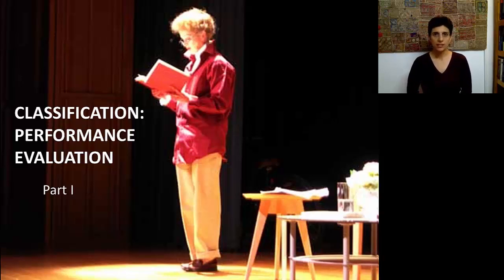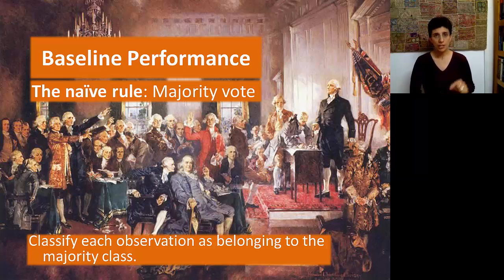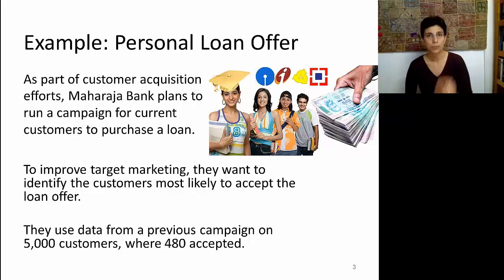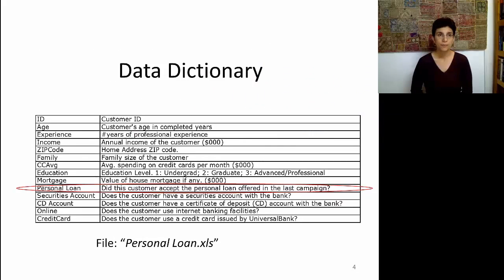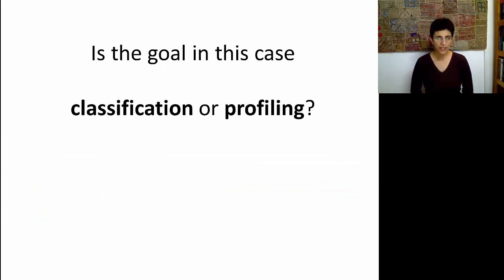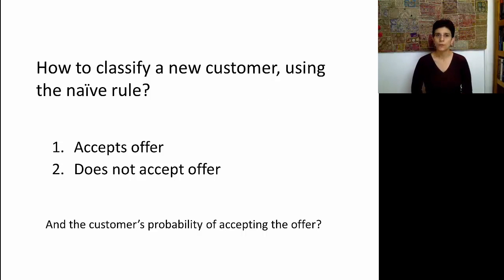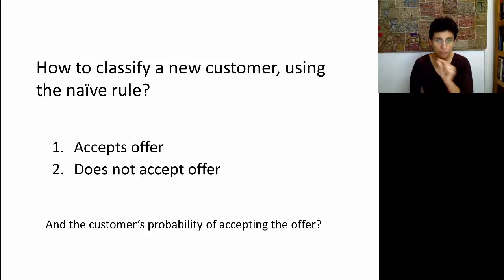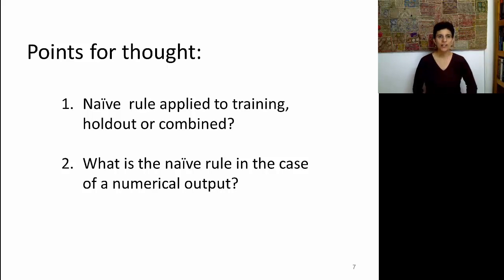BADM 6.2 Classification Performance Part 1: The Naive Rule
The Naive Rule

Here is the complete list of the videos:

• BADM 1.1: Data Mining Applications
• BADM 1.2: Data Mining in a Nutshell
• BADM 1.3: The Holdout Set
• BADM 2.1: Data Visualization
• BADM 2.2: Data Preparation
• BADM 3.1: PCA Part 1
• BADM 3.2: PCA Part 2
• BADM 3.3: Dimension Reduction Approaches
• BADM 4.1: Linear Regression for Descriptive Modeling Part 1
• Neural Networks: Part II
• Discriminant Analysis: Statistical Distance (Part 2)